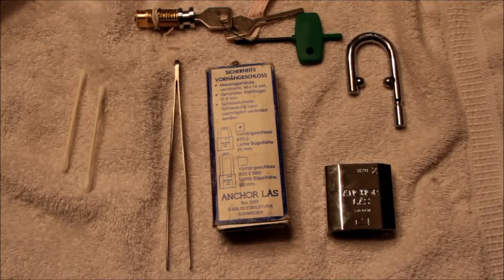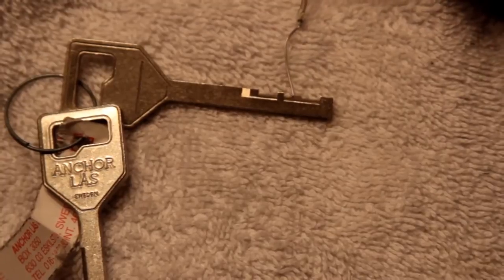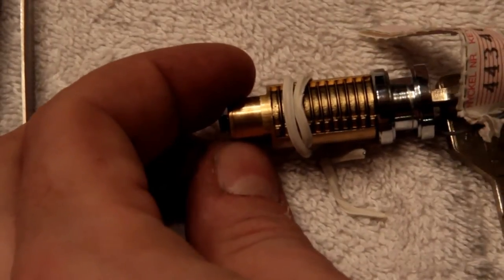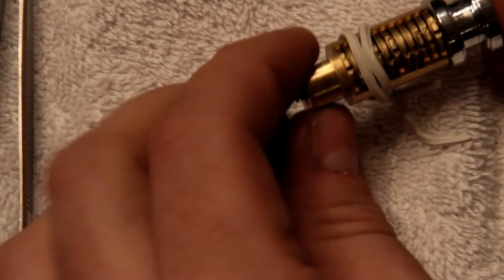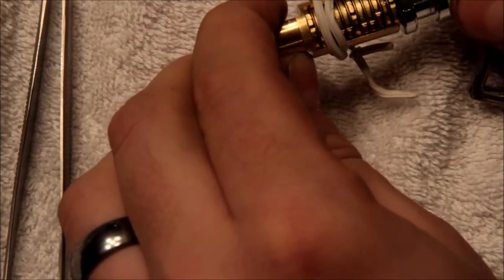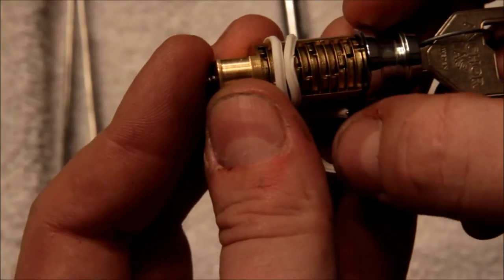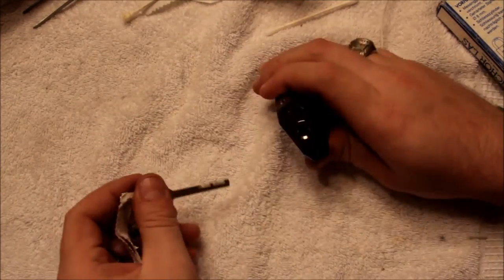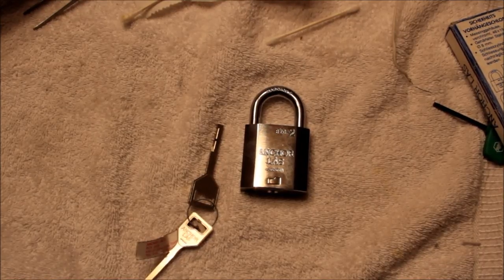(056) Anchor Las Disc Detainer Padlock -- Gutted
A new addition to my collection. I haven't picked it yet, but it's the first of its kind I've personally seen. More importantly, it has a removable core! So I got to play with the innards of one of these beasts.

Two things I forgot to note in the video:

1. The discs are loaded with false gates (noted by bosnianbill and DrBint). This significantly increases the difficulty of picking the lock.

2. The disc pack itself is very tightly squeezed into place as the set screw is driven in. In the video, you can see a little spring on the end of the plug (the end opposite the silver bit). As you tighten the set screw, this spring compresses, drawing the silver retaining ring about 1/8" further into the body. This reduces any play that might exist among the disks and probably would give enough pressure that manipulation of one disc would tend to upset others.

A very nice lock, all in all. And, at its price point (at least what I paid for it), an appealing alternative to Abloy or Abus Plus.